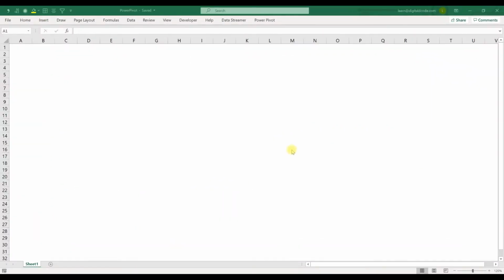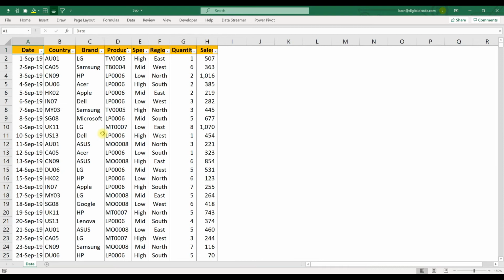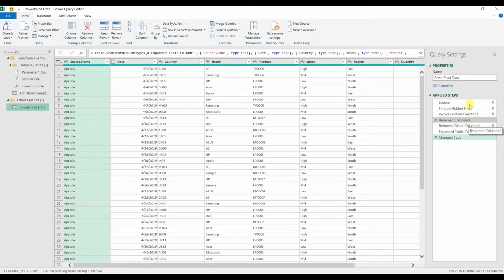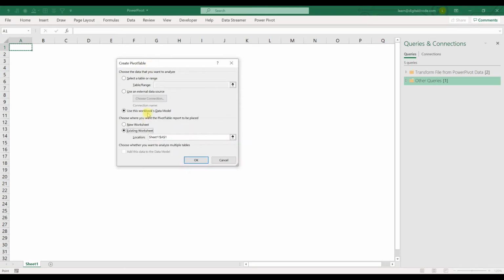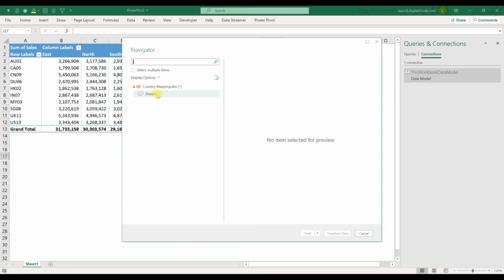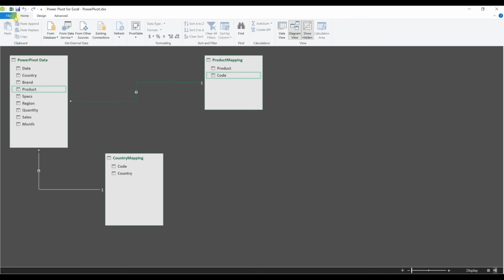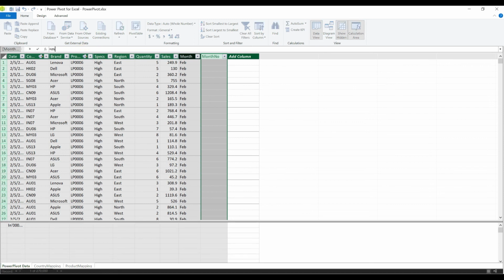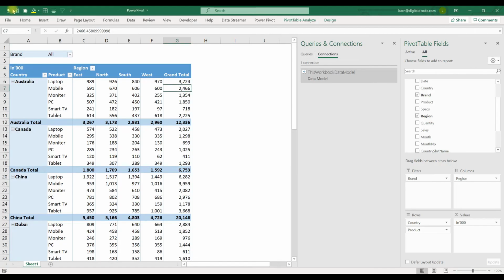Why we should use Power Pivot? | Power Pivot in 30 minutes!!! [Must Watch]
Why we should use Power Pivot?

In this video we are going to learn Power Pivot in 30 minutes. We almost cover most of the options in excel power pivot tutorial.

Details covered in this video.

Power Pivot is an Excel add-in you can use to perform powerful data analysis and create sophisticated data models. With Power Pivot, you can mash up large volumes of data from various sources, perform information analysis rapidly, and share insights easily.
In both Excel and in Power Pivot, you can create a Data Model, a collection of tables with relationships. The data model you see in a workbook in Excel is the same data model you see in the Power Pivot window. Any data you import into Excel is available in Power Pivot, and vice versa.

Our videos are about below Microsoft Reporting Tools:
Ms-Access

1. Microsoft Excel Basic, Intermediate, Advanced and Advanced Pro Level (18hrs Video Content)

2. Microsoft Excel Advanced and Advanced Pro Level (15 Hrs Video Content)

3. VBA Macro Basic, Intermediate and Advanced Level (15 Hrs Content)

4. Power Bi Basic, Intermediate and Advanced Level (15 Hrs Content)